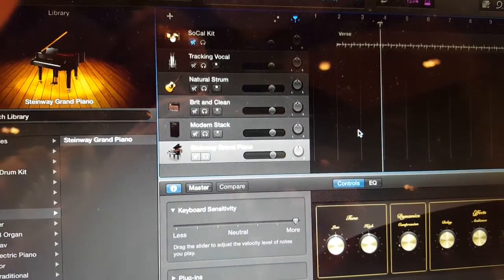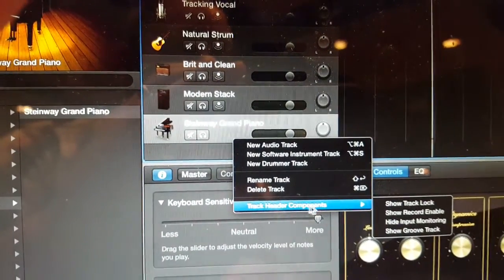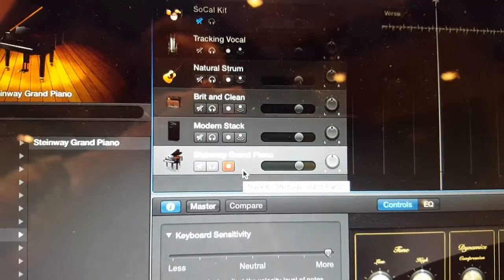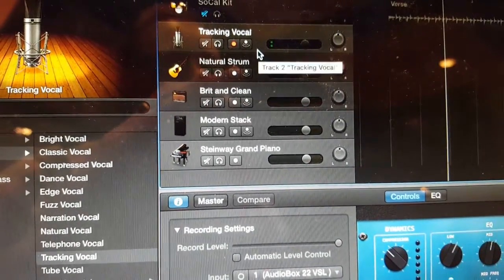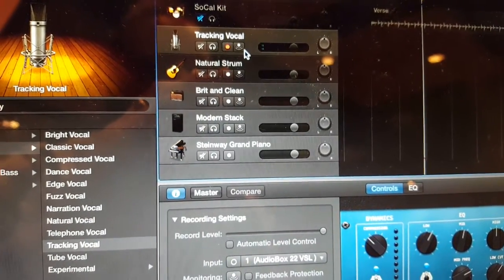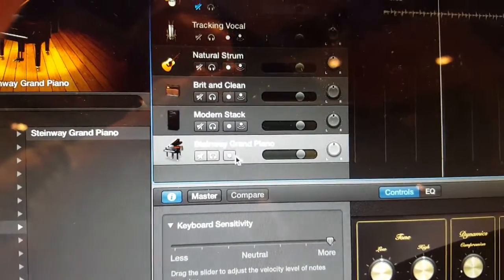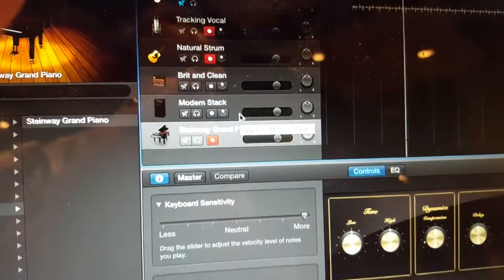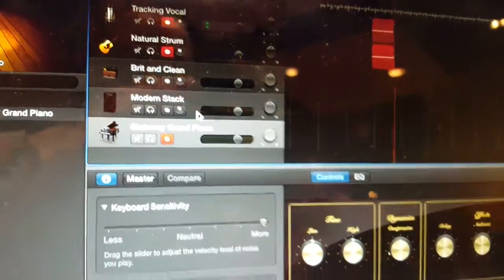Recording Audio and Midi Simultaneously - GarageBand 10.1.3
How to record audio and midi tracks at the same time using GarageBand 10.1.3.  If I give any unnecessary or incorrect steps, please comment and correct me. I posted this because I didn't see any other videos that were midi specific.  Thanks!  Hope it helps and cuts your recording time in half!

In case you care, I used a Presonus AudioBox 22VSL interface to record both the midi and audio.